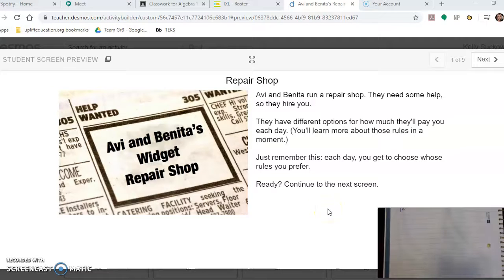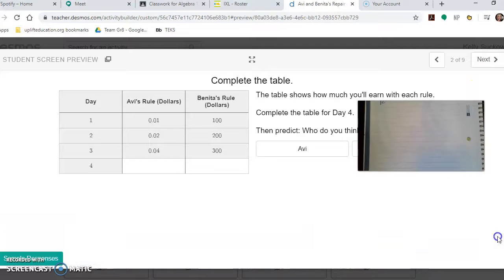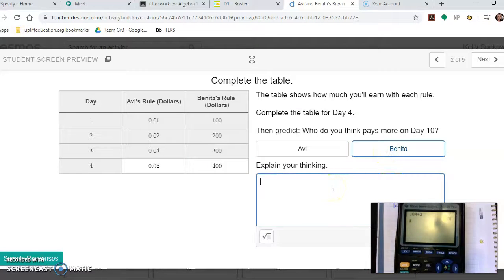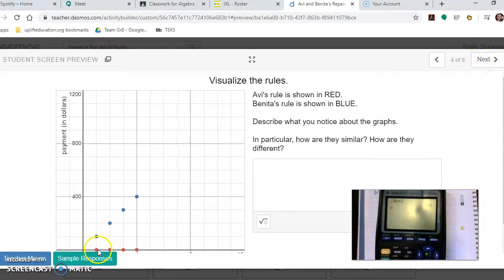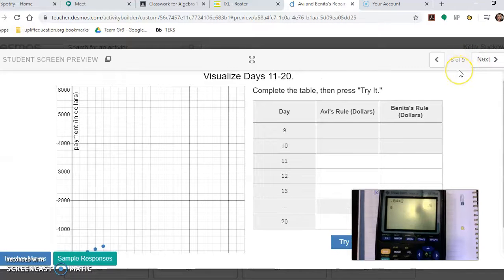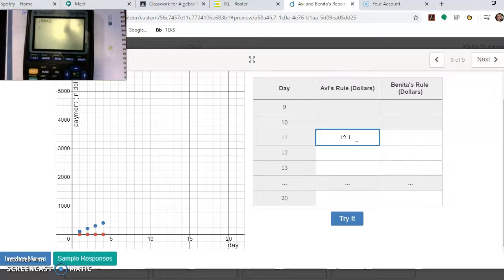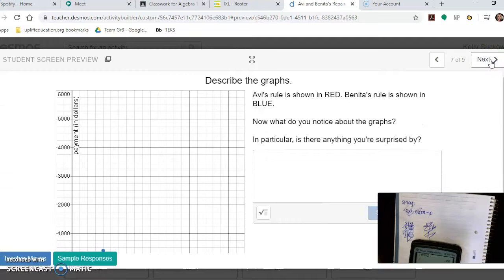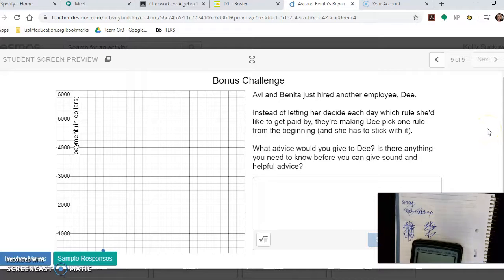6 1 Intro to Exponentials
Please use this video to get started on the Desmos assignment that I have posted on Google Classroom.  I will be posting another assignment tomorrow around 10:00am!